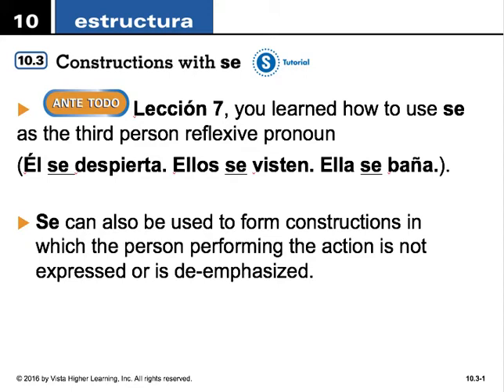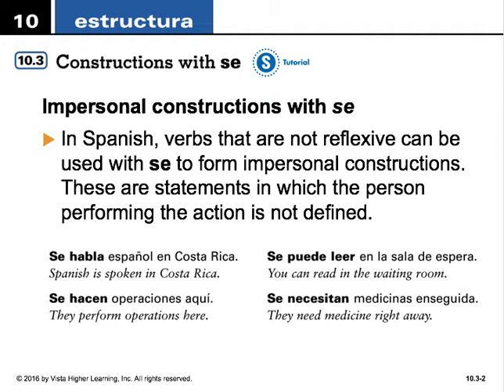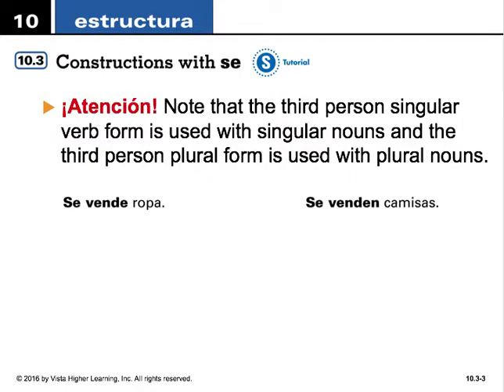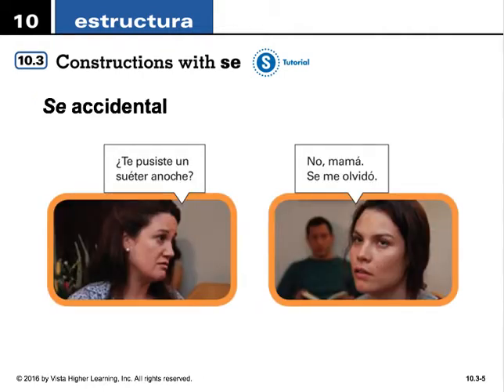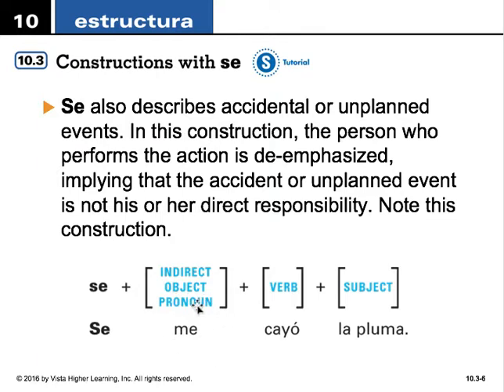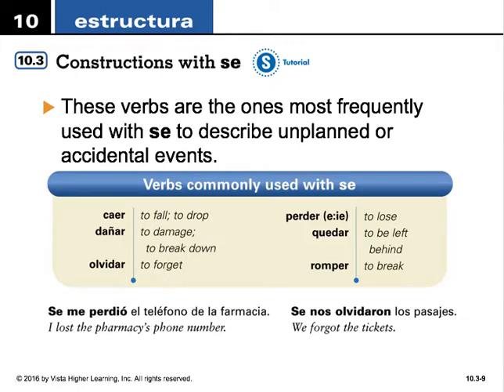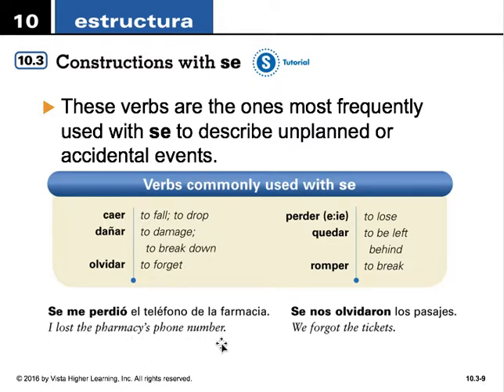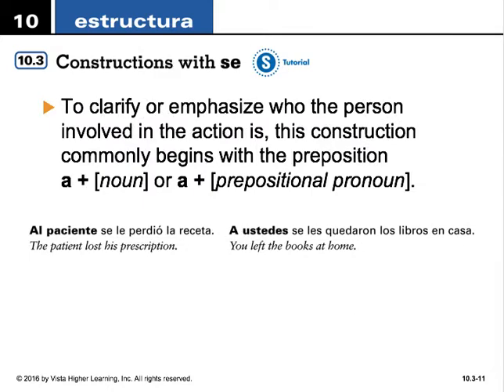10.3 Construcciones con se